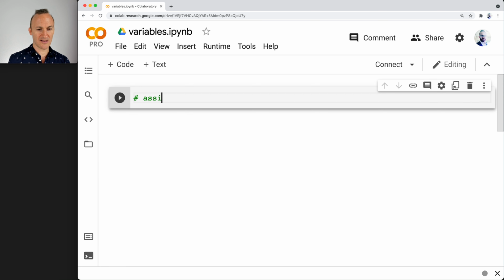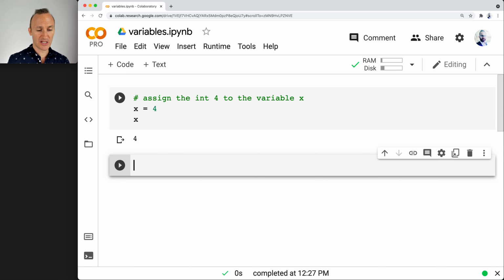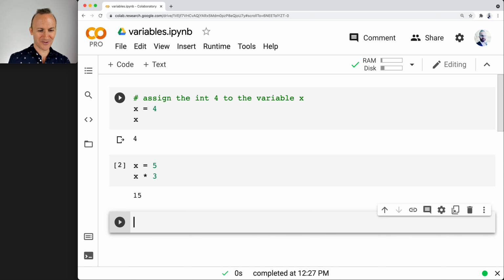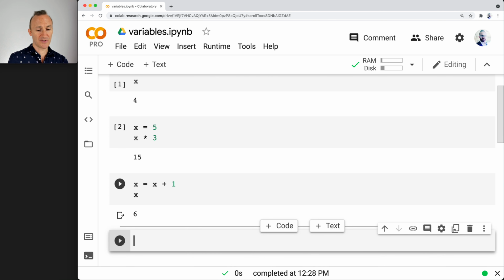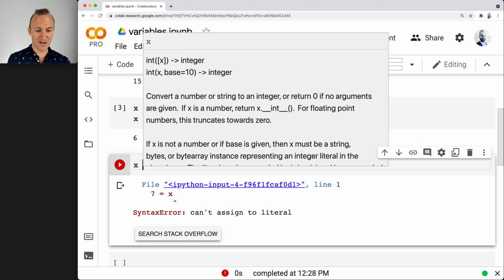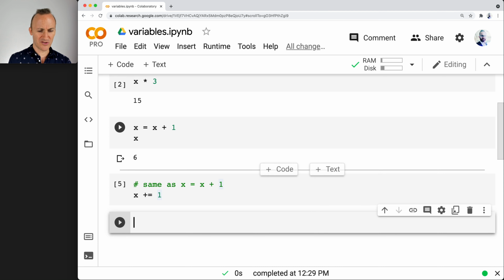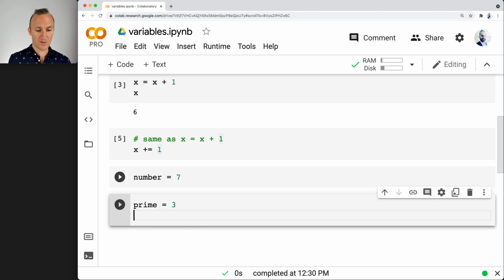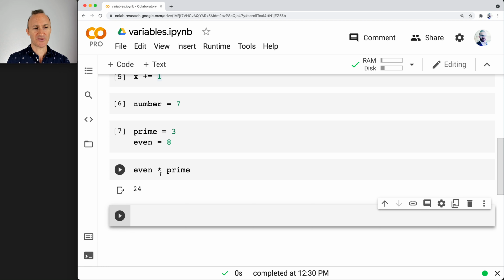1.2_variables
Learn how to use Python variables.